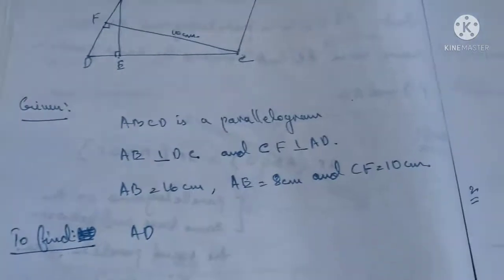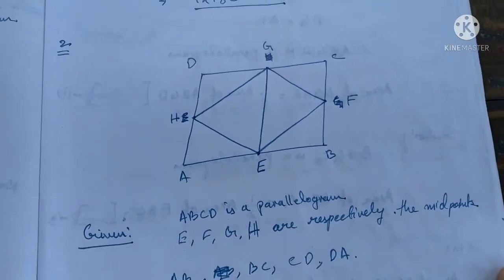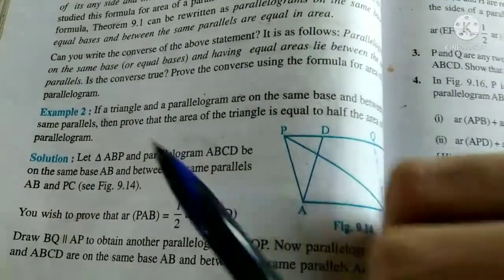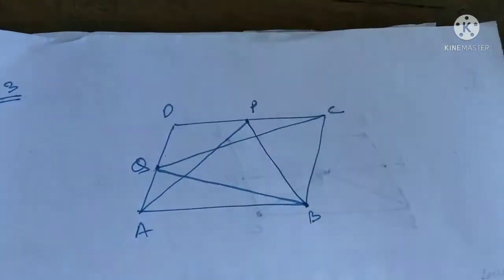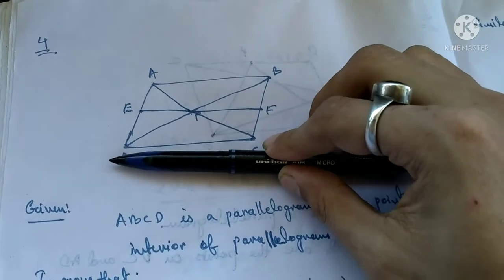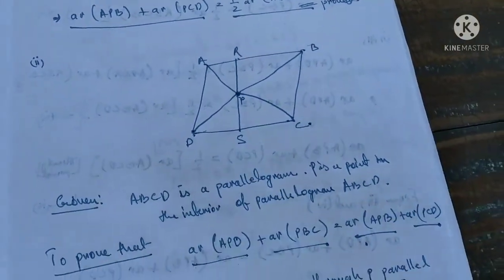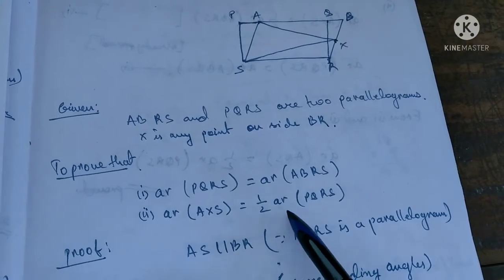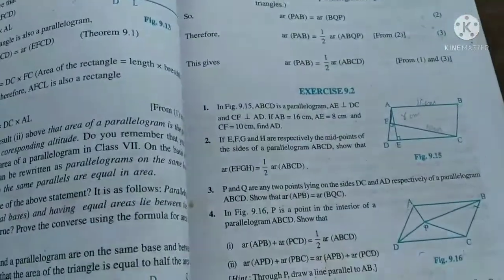Class 9 Gen Maths Exe 9.2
Chapter Areas of Parallelograms and Triangles